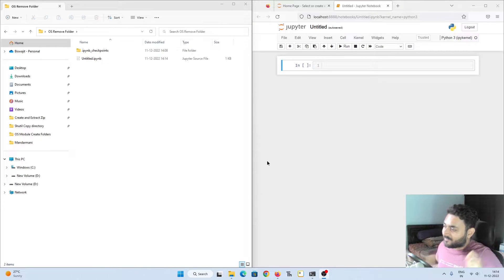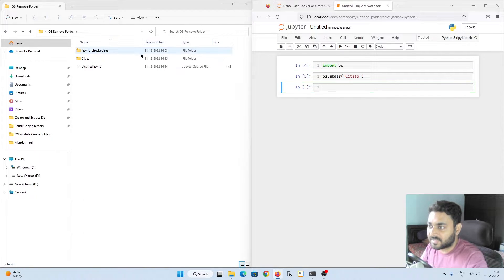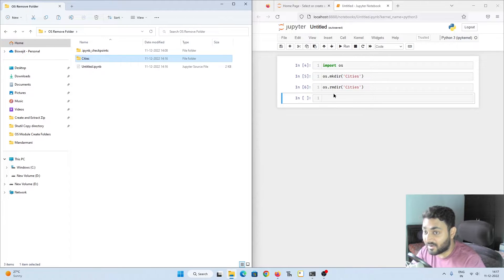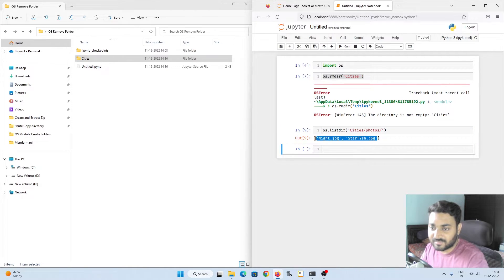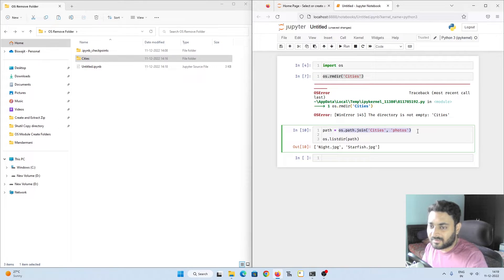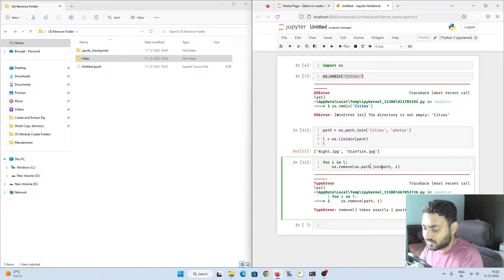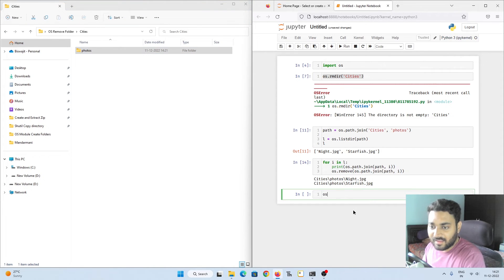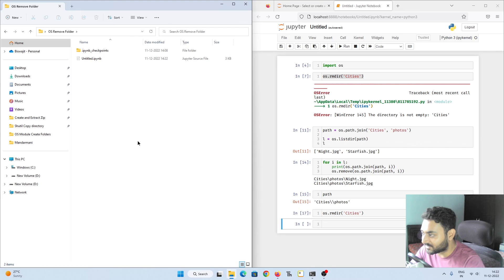Delete Folder using Python | OS Module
This video shows how to delete folders containing other folders and files using Python.

► Important

PDF File ▸

► About Me
▸Biswajit Basak